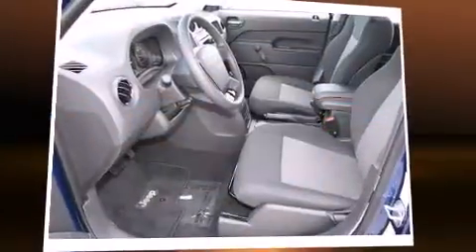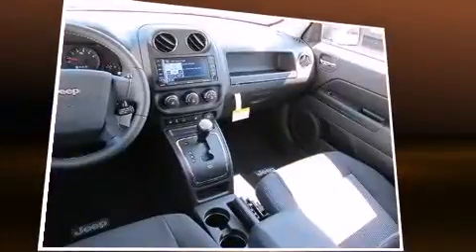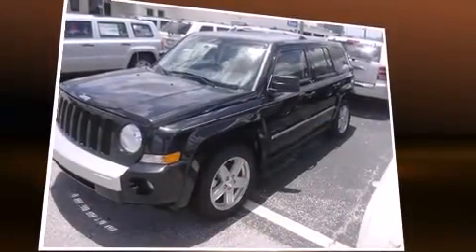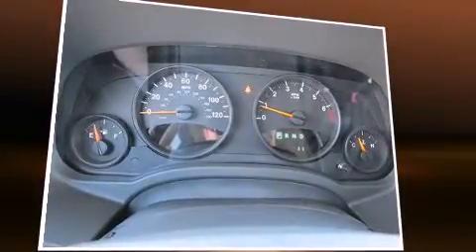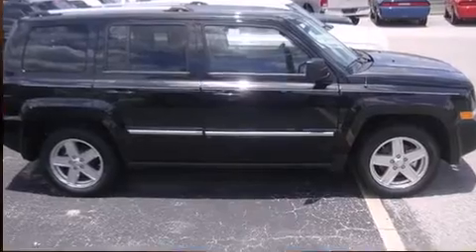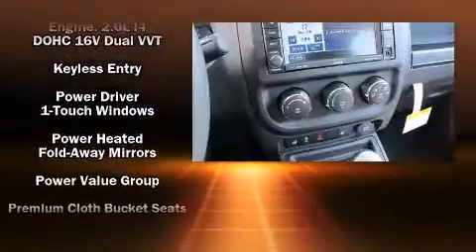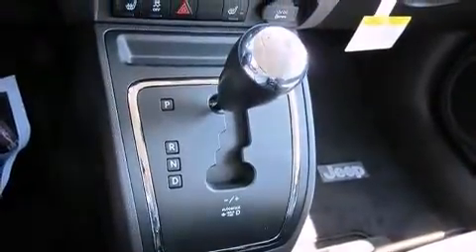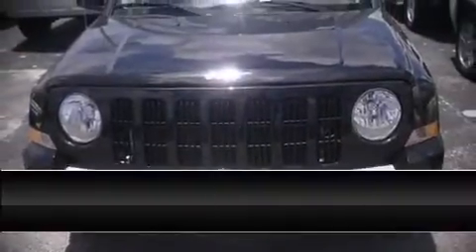2011 Jeep Patriot Sport in Tampa, FL 33607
2966 N Dale Mabry Hwy

You can expect a lot from the 2011 Jeep Patriot. Smooth gearshifts are achieved thanks to the efficient 4 cylinder engine, and for added security, dynamic Stability Control supplements the drivetrain. All of the premium features expected of a Jeep are offered, including: an outside temperature display, front fog lights, heated door mirrors, remote keyless entry, cruise control, rear wipers, and 1-touch window functionality. Side curtain airbags deploy in extreme circumstances, shielding you and your passengers from collision forces. We pride ourselves on providing excellent customer service. Please don't hesitate to give us a call.